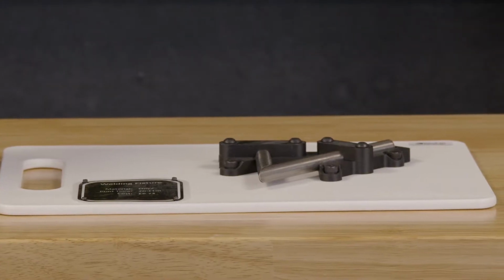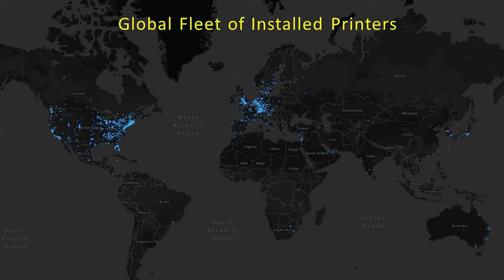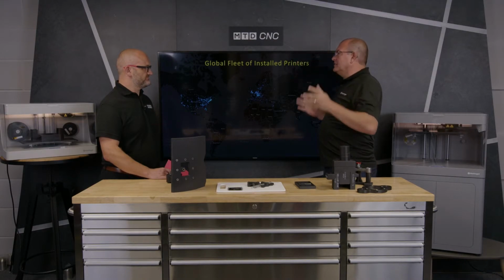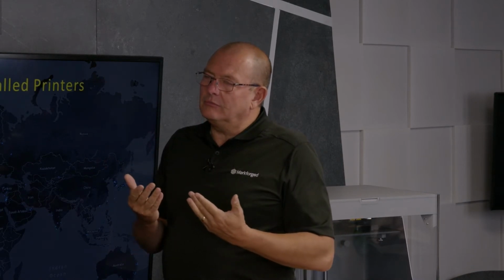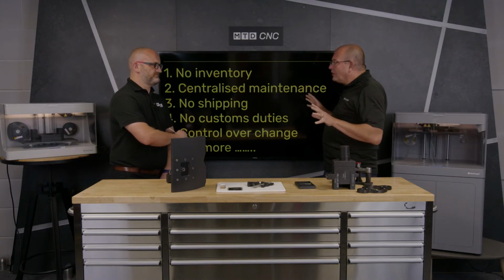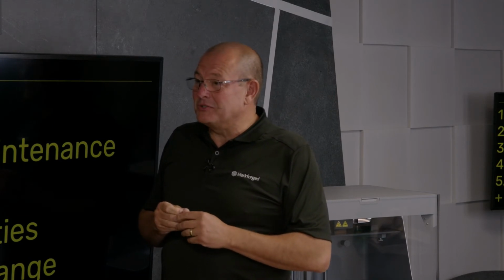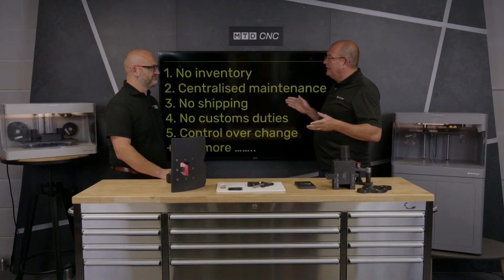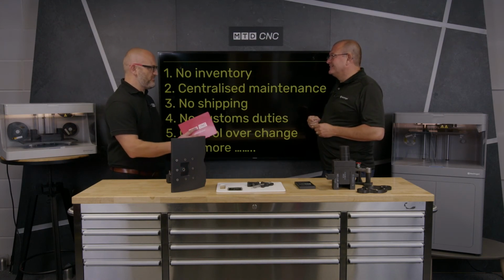3d print from anywhere in the world.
One of the main advantages of 3d printing is that it can be done anywhere in the world.
Think of a scenario, where you want to get home to the family or you're in a hotel on a business trip.
As soon as you have your model, just press print and it will be in your printer the following morning.
Better still, take a 3d printer with you and you can then have parts as soon as they are made..